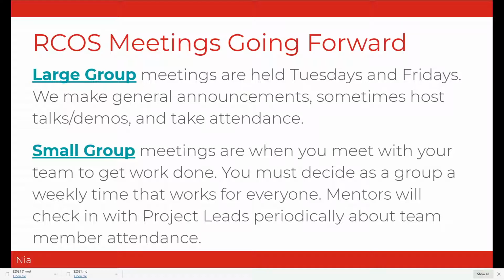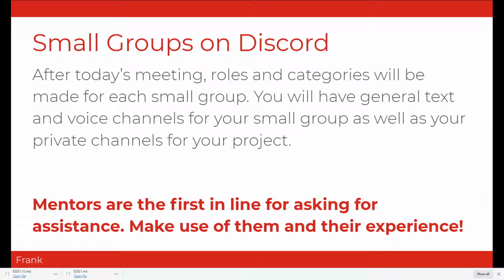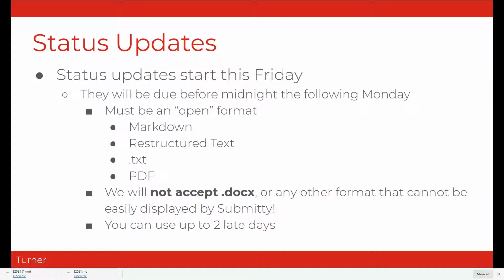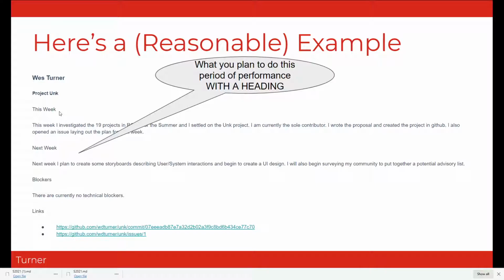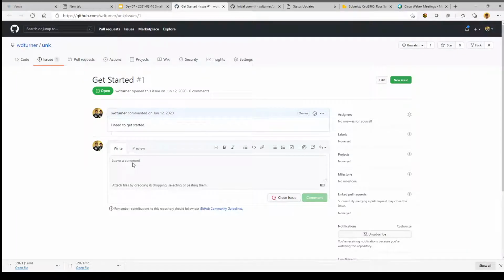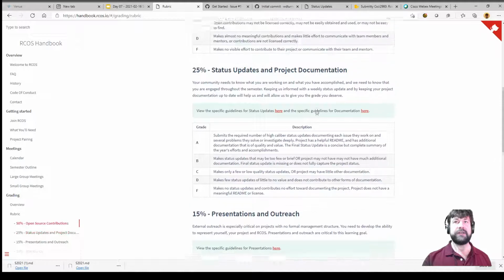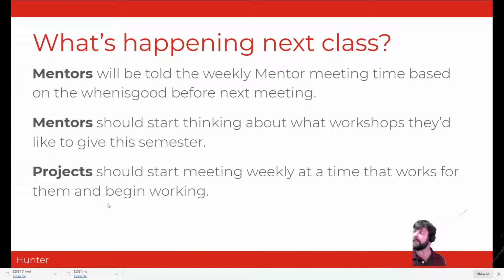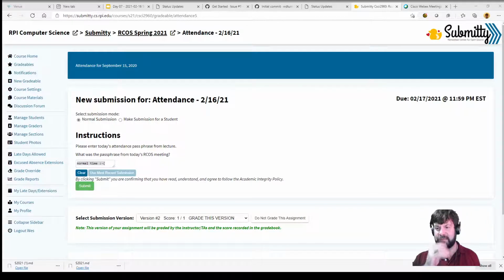RCOS Spring2021 Meeting7 NormalTime